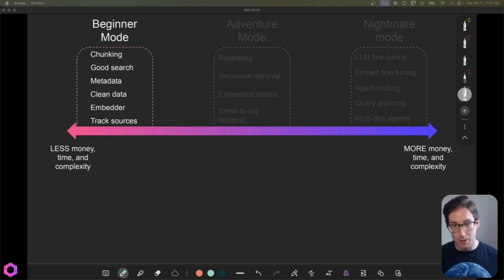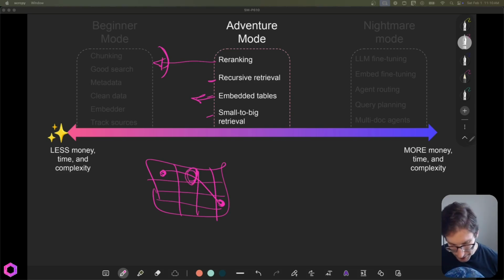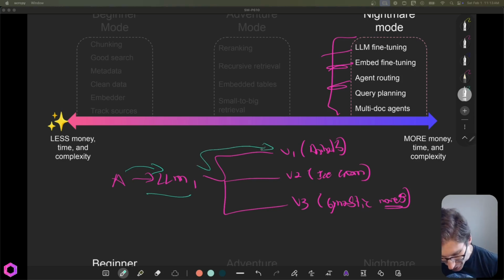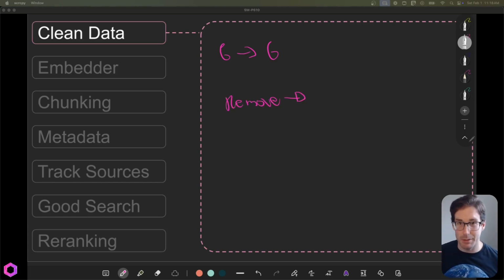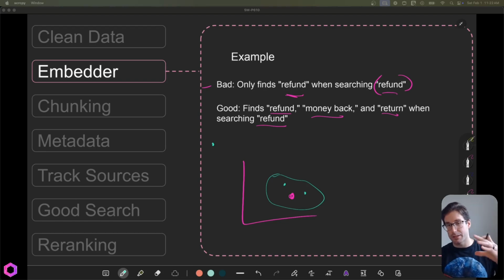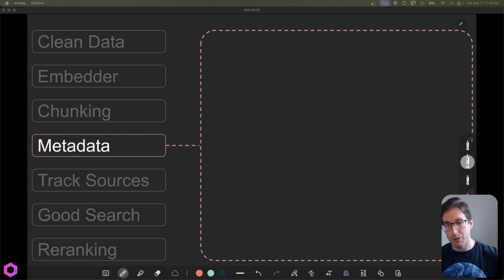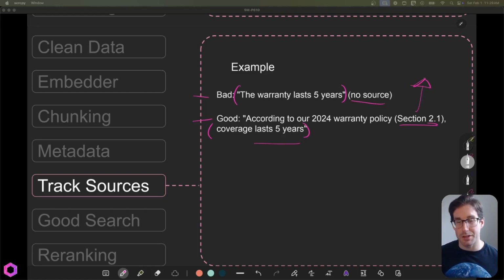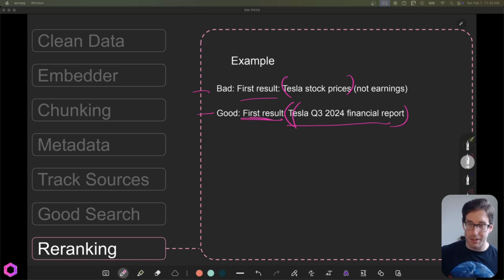What Nobody Tells You About Making RAG Work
Discover the essential tricks to make RAG actually work in real-world applications, beyond the basic setup that everyone talks about. Learn the practical 80/20 approach that will give you 80% of the results for 20% of the effort, from data cleaning to embedding models, without getting lost in complex implementations.

00:00 - Intro
00:32 - RAG Complexity Spectrum
01:44 - Adventure Mode
04:34 - Nightmare Mode
09:36 - Cleaning Data
11:23 - Choosing Embedder
13:32 - Chunking
16:06 - Metadata
18:41 - Track Sources
19:43 - Improve Search
21:21 - Reranking
22:49 - Outro